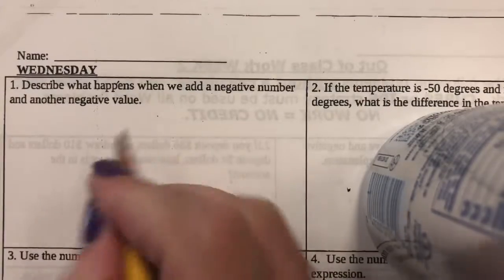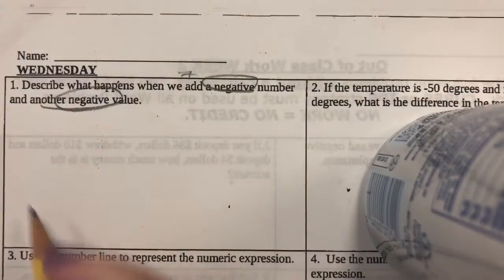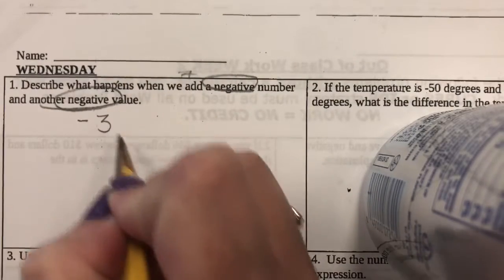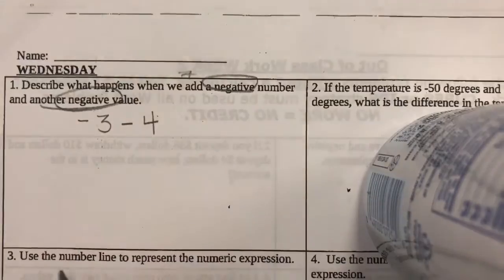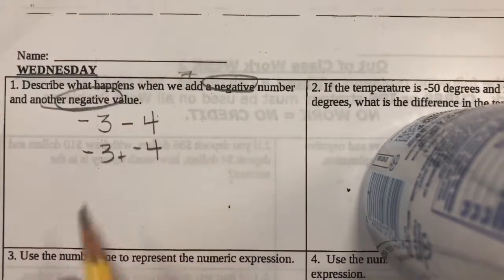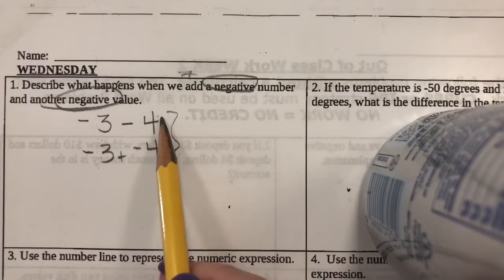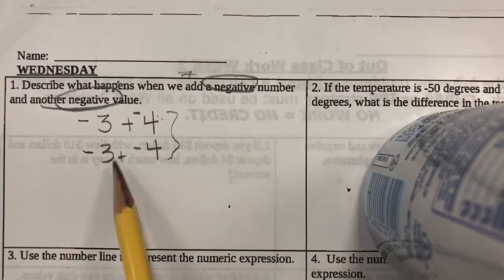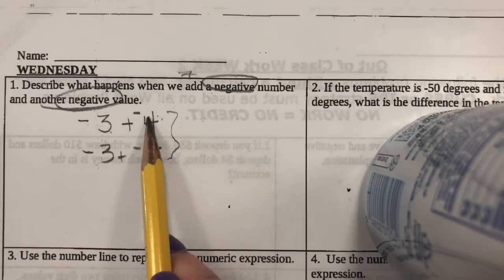Week 2 Wednesday